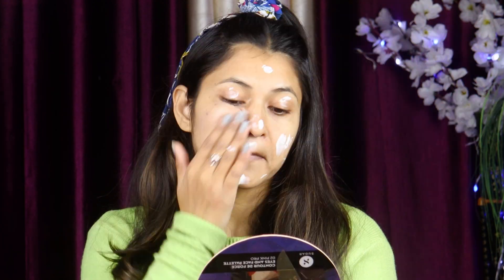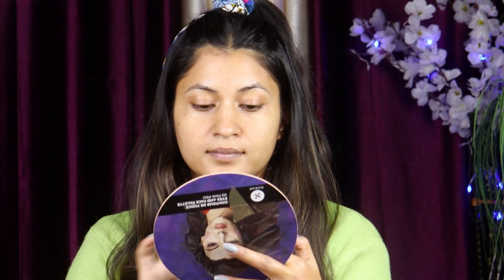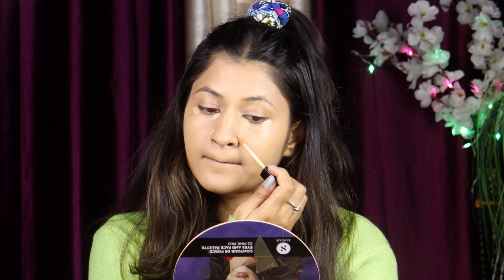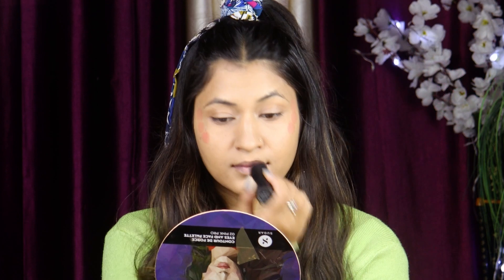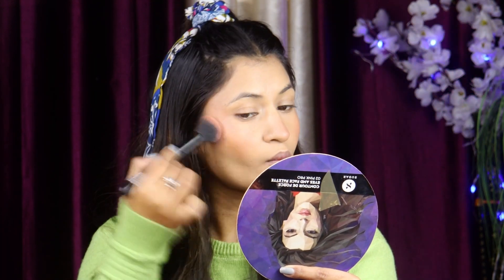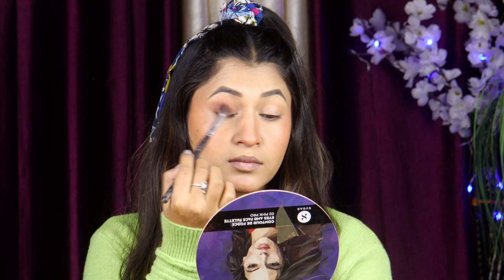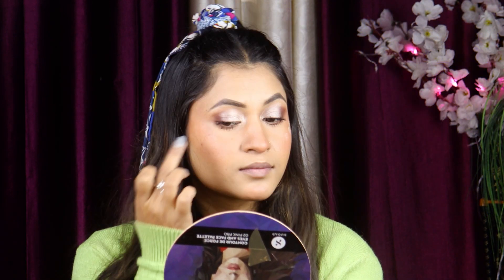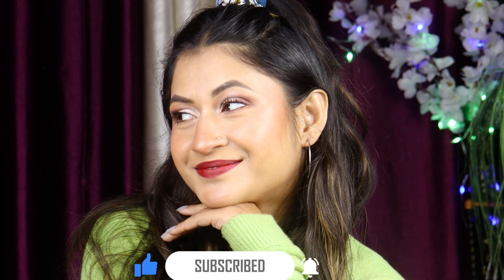Right Way To Do Glowing And Hydrating Makeup In Winter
Hey everyone hope you all are doing great ❤️
How you can do makeup in winter so that your skin feel fresh and hydrated all time . Hope you enjoy it .

9 lipsticks -